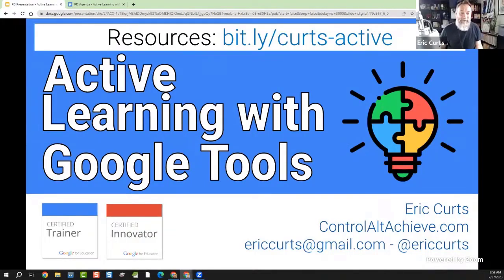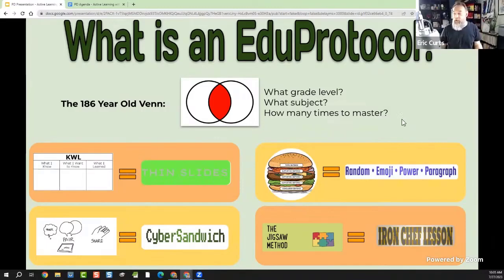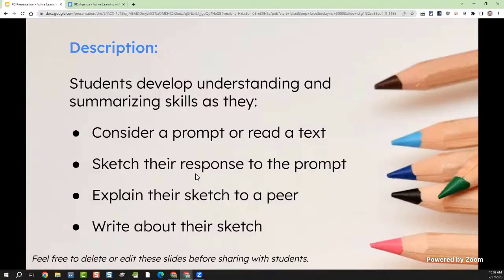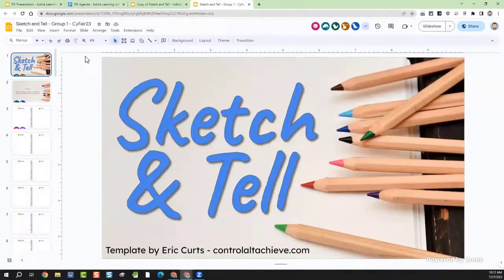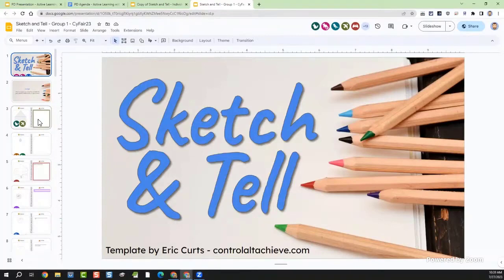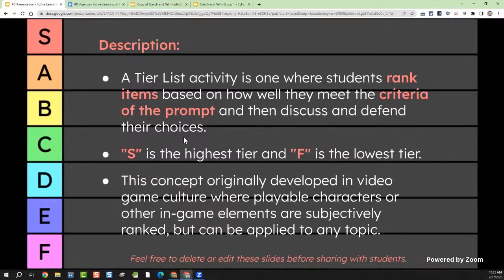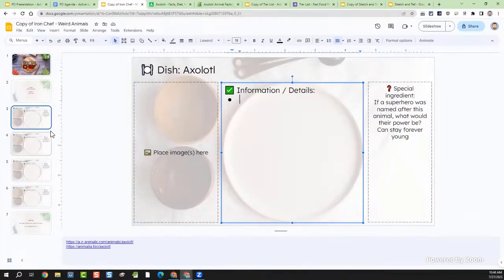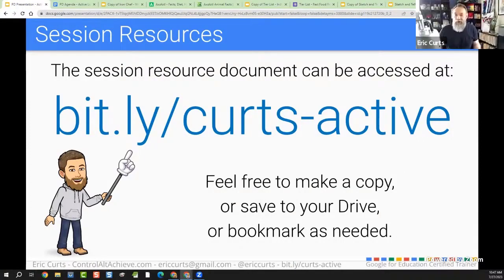Active Learning with EduProtocols and Google Tools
In this video we explore how to engage students in the learning process with EduProtocols including Sketch & Tell, Tier List, and Iron Chef.